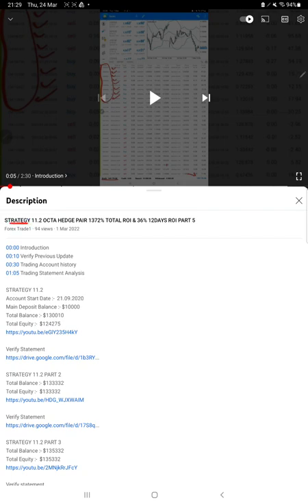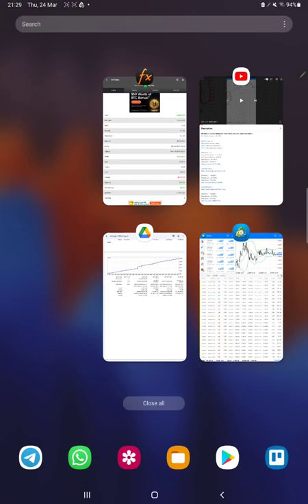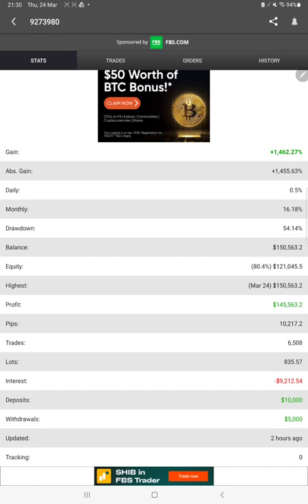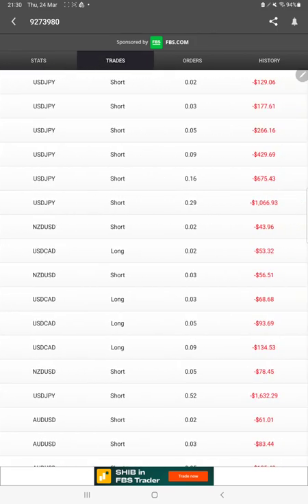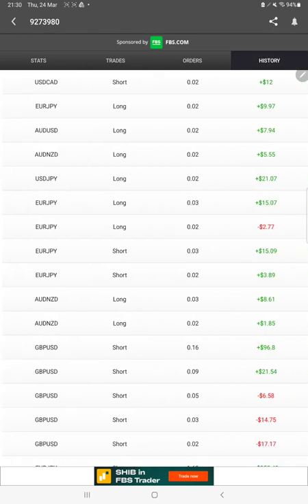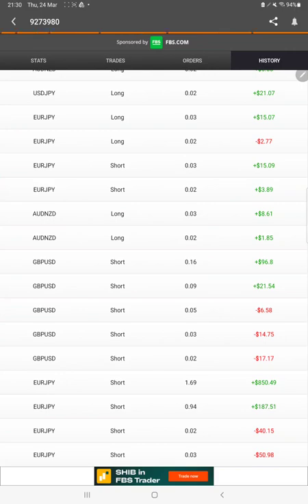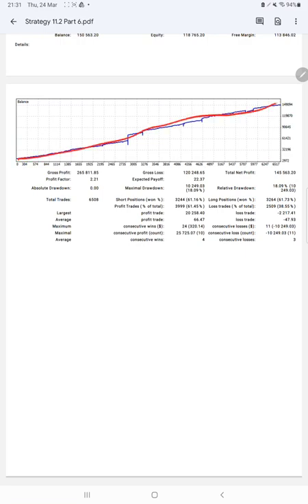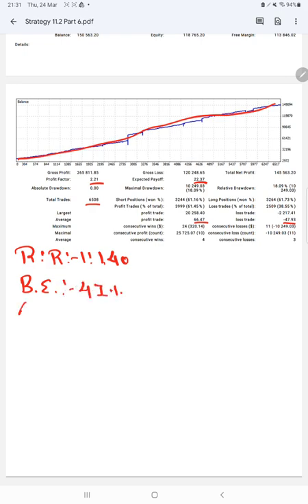STRATEGY 11.2 OCTA HEDGE PAIR 1455% TOTAL ROI & 53% 23DAYS ROI PART 6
00:00 Introduction
00:10 Verify Previous Update
00:30 My FXBook Update
01:10 Trading Account history
01:45 Trading Statement Analysis